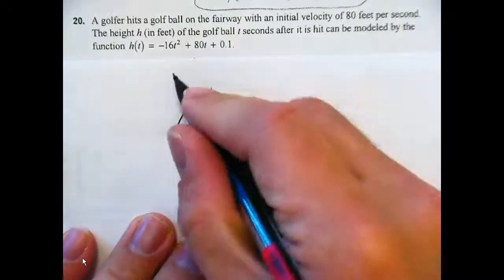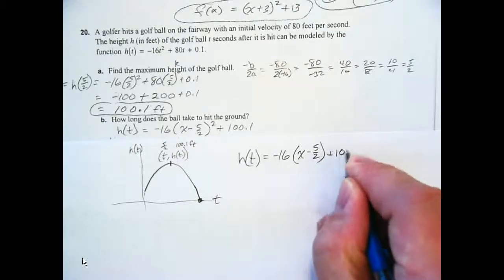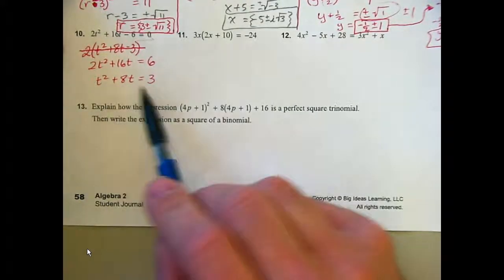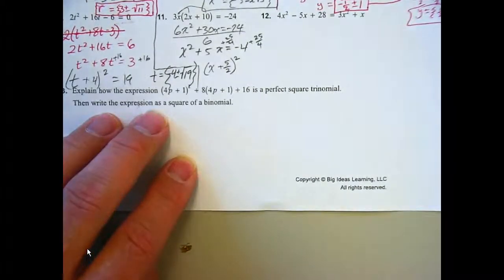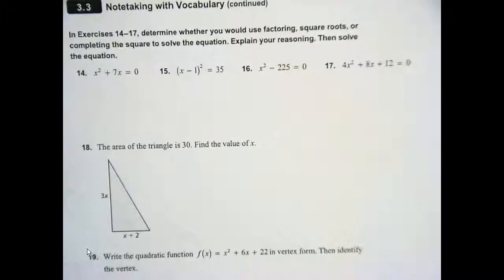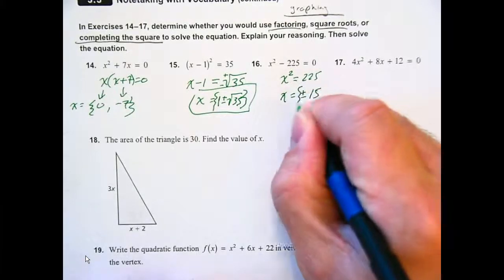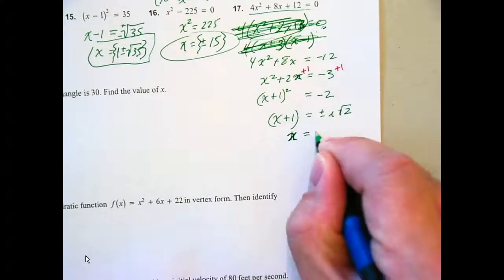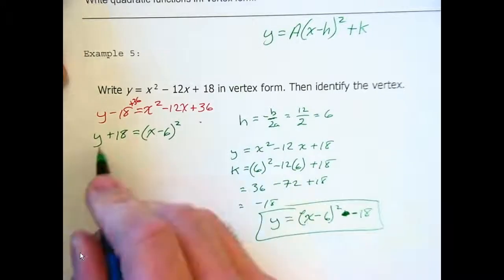BID Trig 3.3, Completing The Square, Part 2